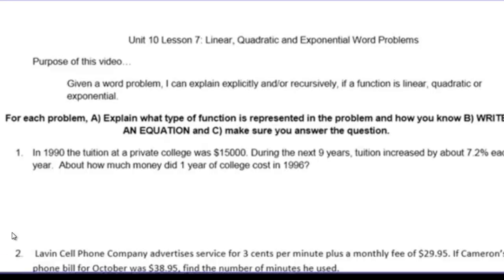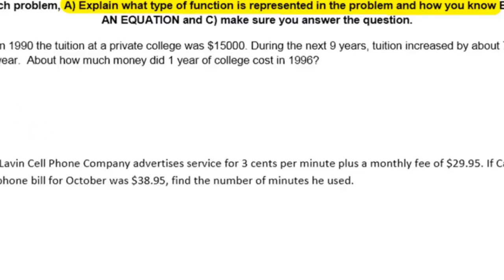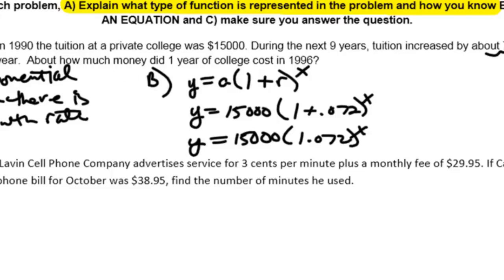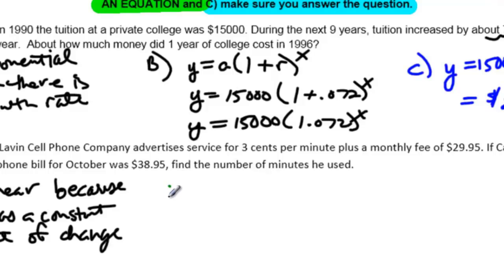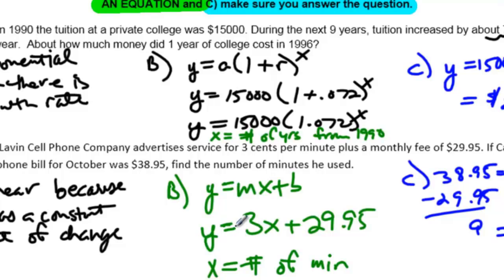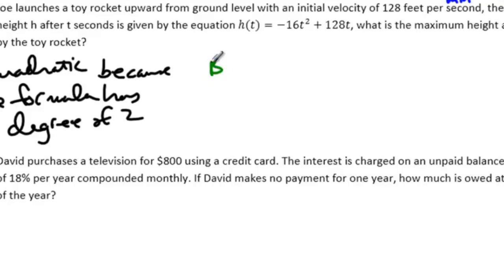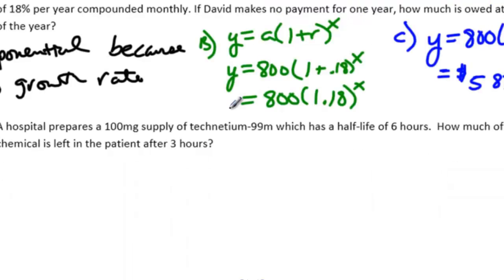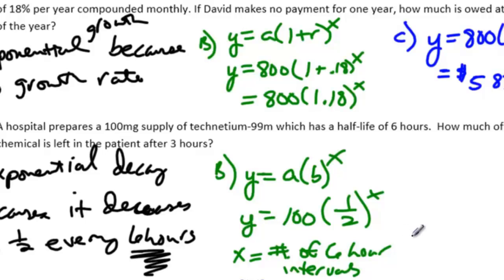Unit 10 Lesson 7 No example 4 Linear, Quadratic and Exponential Word Problems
Learn how to set up various functions and use those functions to answer follow up questions.